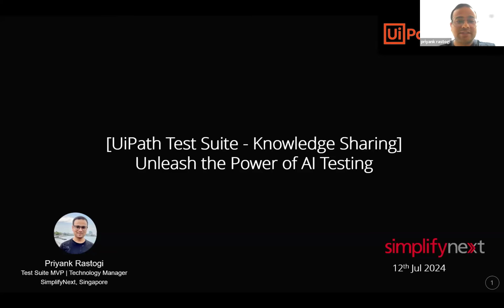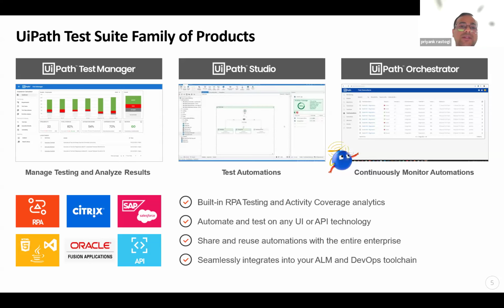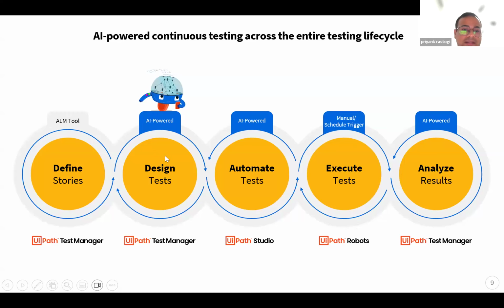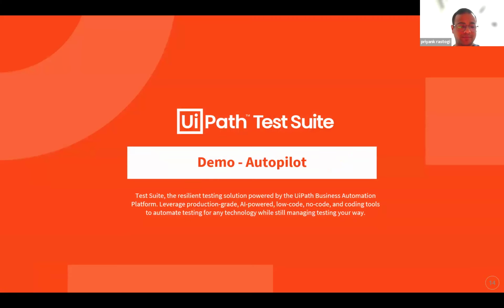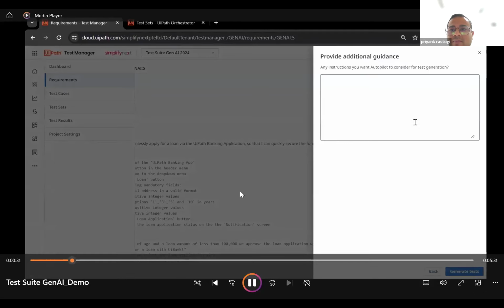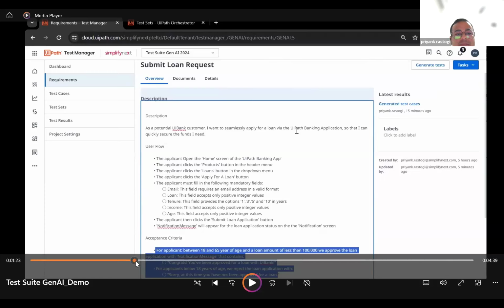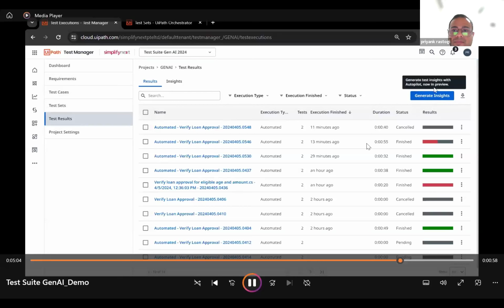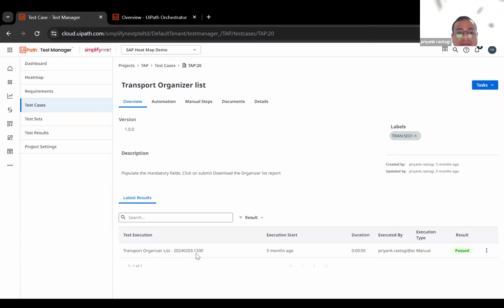Unleash the Power of AI Testing: A Webinar on UiPath Test Suite Autopilot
Are you ready to revolutionize your automation testing? Join me for a webinar where I will unveil the transformative potential of UiPath Test Suite's Autopilot for your automation testing strategies.

In this session, you will learn how to:

- Effortlessly generate comprehensive test cases with a single click

- Generate coded automated tests from any text in Studio Desktop and from manual tests in Test Manager

- Leverage AI Insights for in-depth test result analysis and prioritization of critical issues

Unlock the full potential of your testing process. Free up valuable resources and gain a competitive edge by streamlining your workflow.

Don't miss this opportunity! Register now for the webinar and discover how Autopilot's AI capabilities can take your automation testing to the next level..

This session was aired live on July 12 as part of UiPath Community Singapore Chapter.